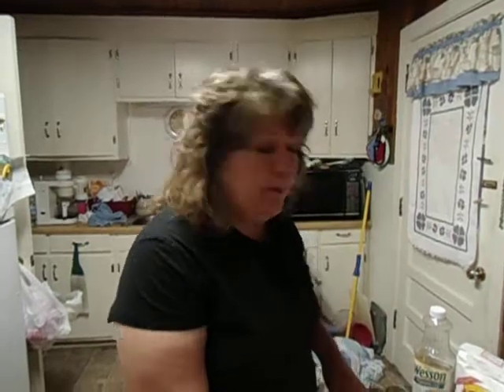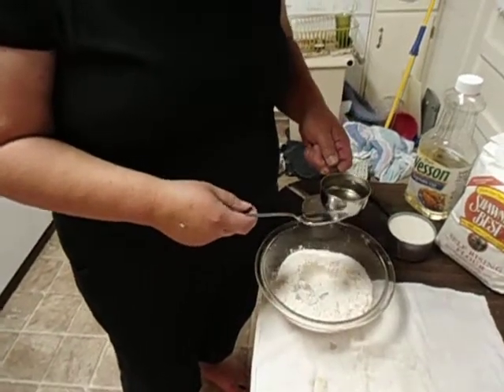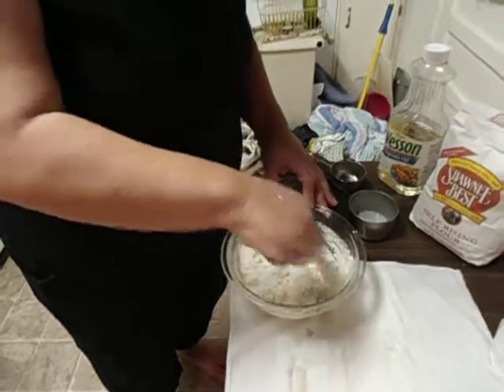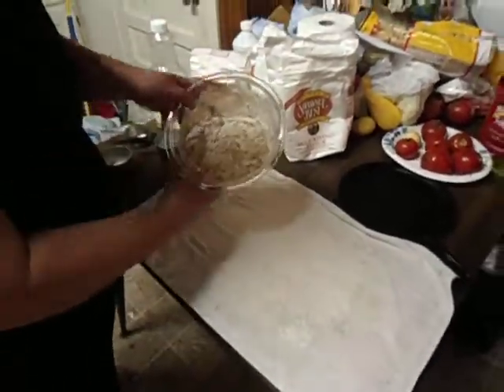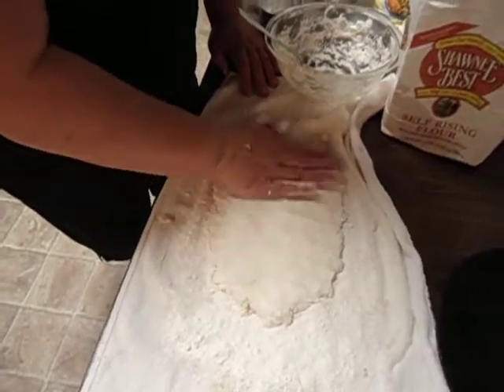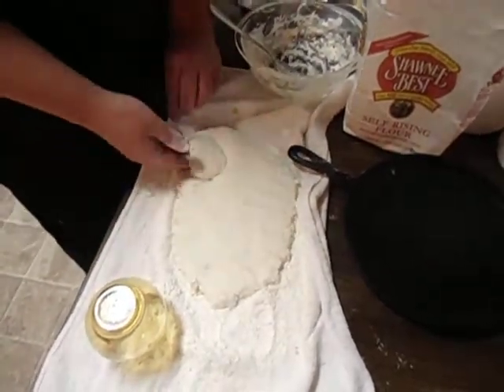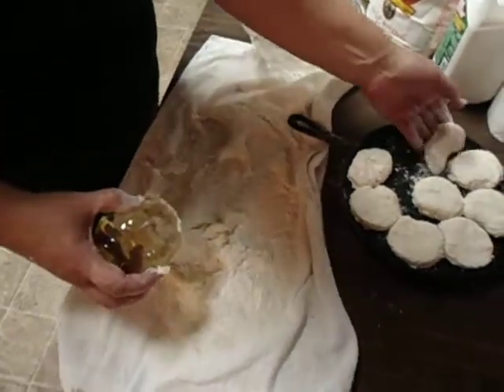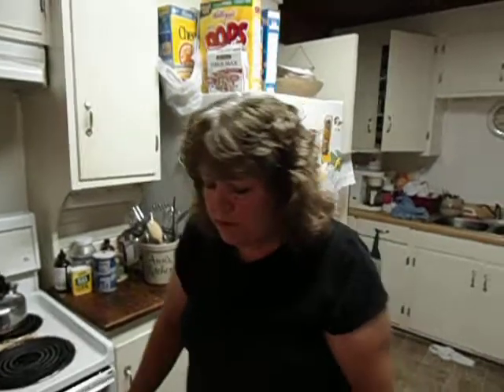How to make great biscuits from scratch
Easy as 123.  Follow these instructions exactly and always get great light fluffy biscuits.